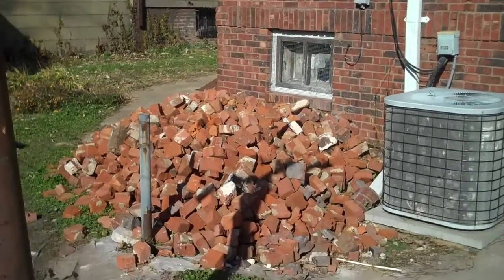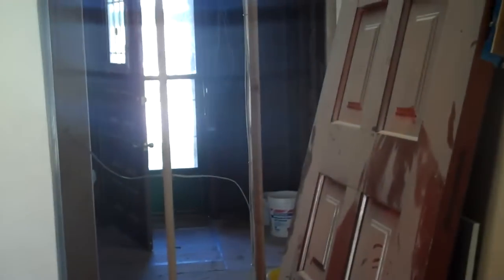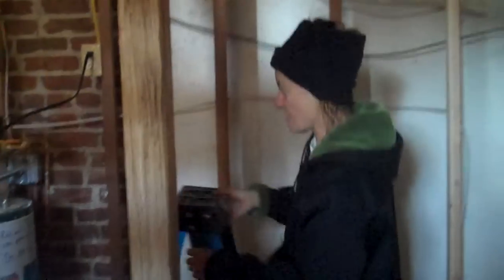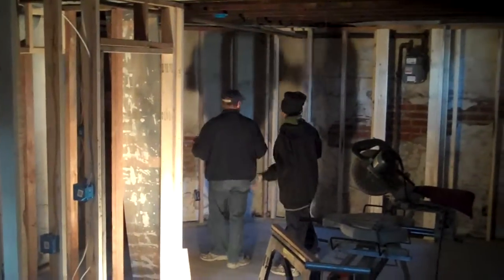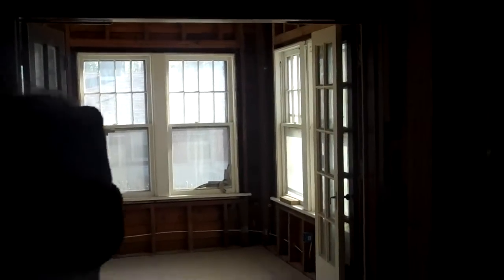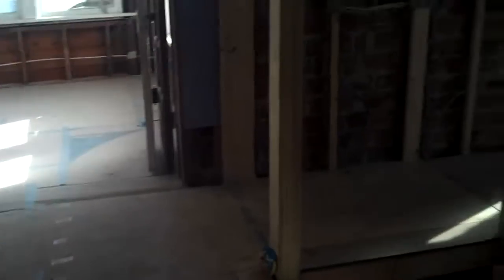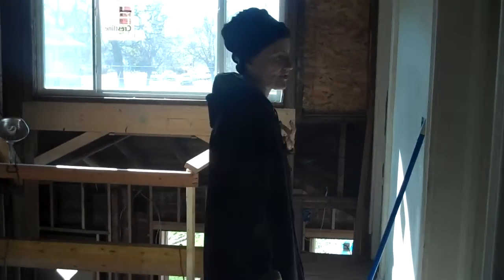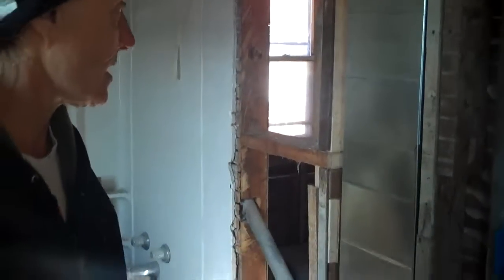Frances Mendenhall's new broadband home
Frances Mendenhall has gutted out an old brick Victorian in Omaha to create a sustainable zero-energy home.  She's wiring it with coaxial AND Ethernet cable, and will have 802.11n as well.  Gonzo as hell! Home tour took place Nov. 4, 2009